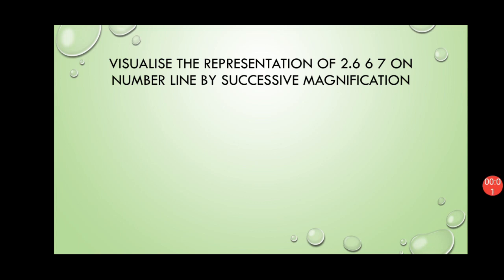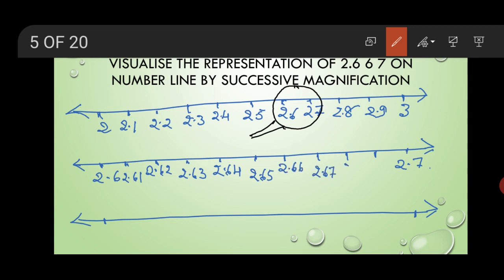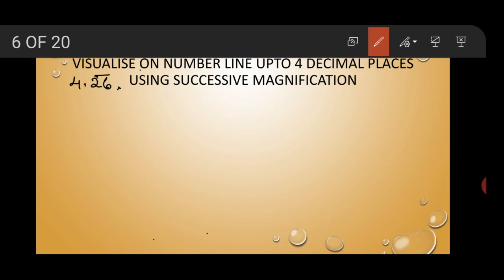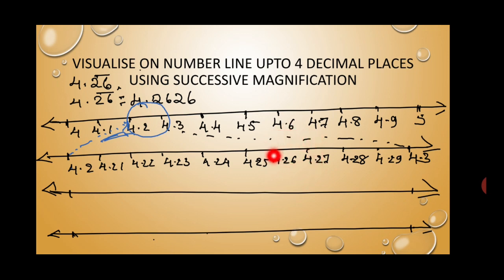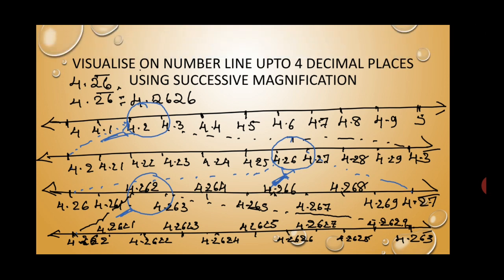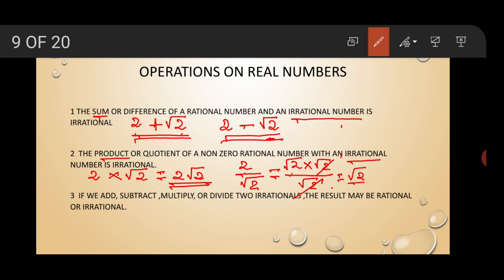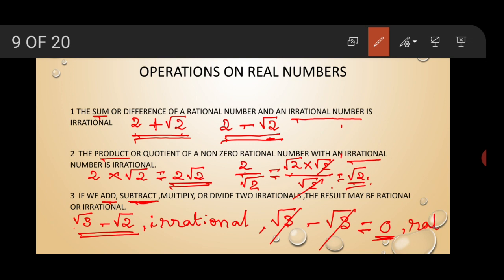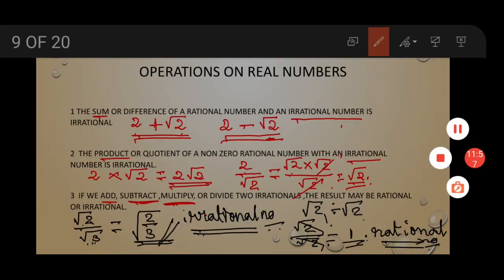Number systems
Session -4